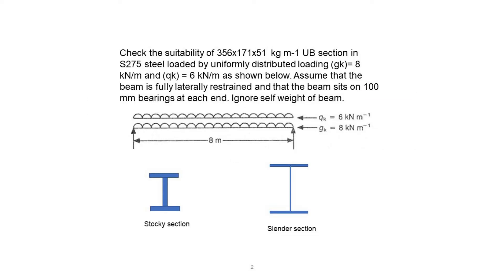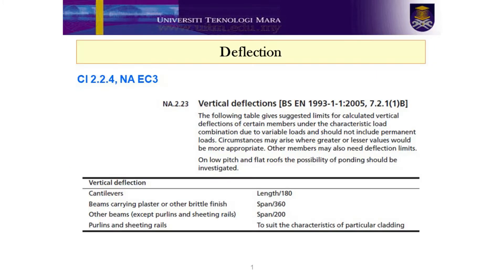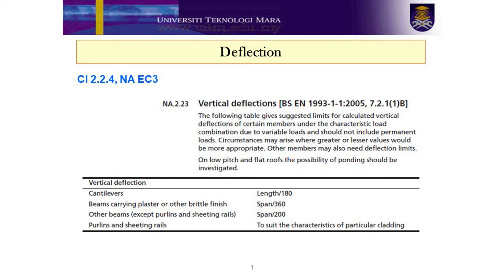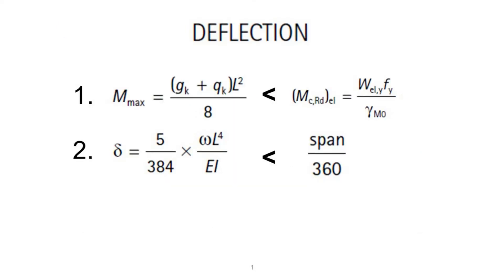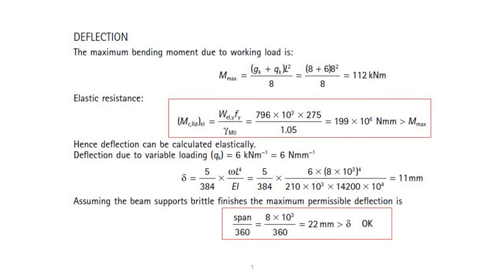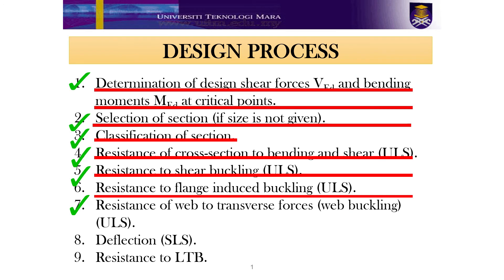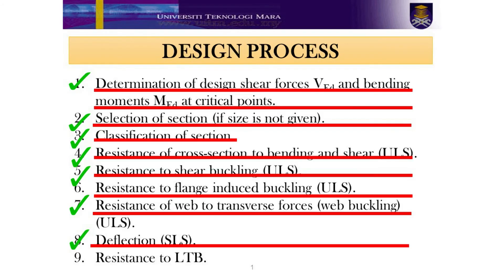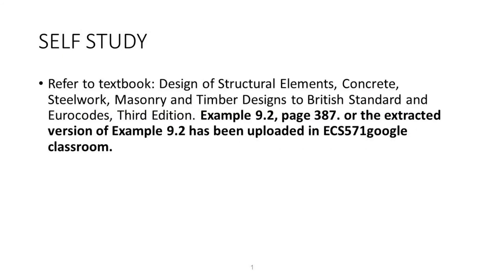ADVANCE STRUCTURAL STEEL DESIGN (ECS571) (PART 6 - Deflection Check SLS)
ADVANCE STRUCTURAL STEEL DESIGN (ECS571)
CHAPTER 1:STRUCTURAL STEEL BEAM DESIGN BS EN 1993-1-1:2005 (PART 6 - Deflection Check SLS)
Video prepared by: Dr. Hazrina Mansor
Credit: Lecture notes from Nadiah binti Saari@Ash'ari